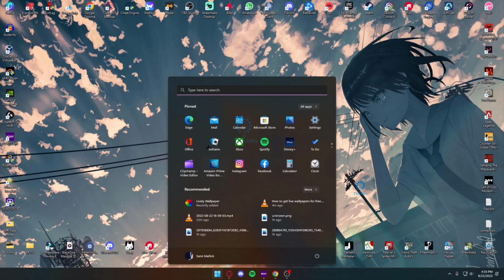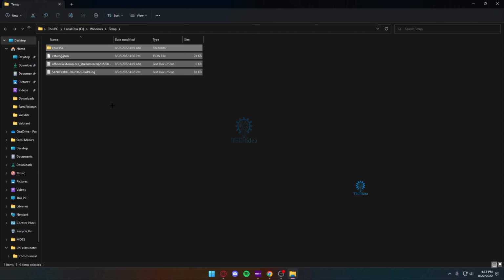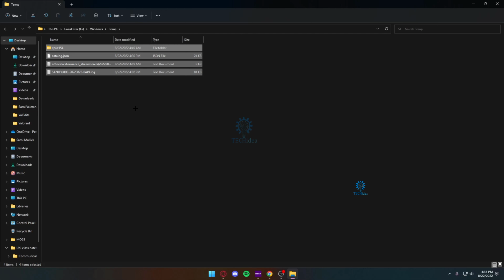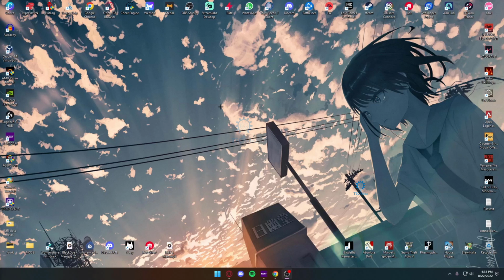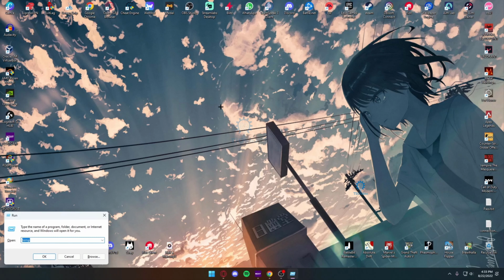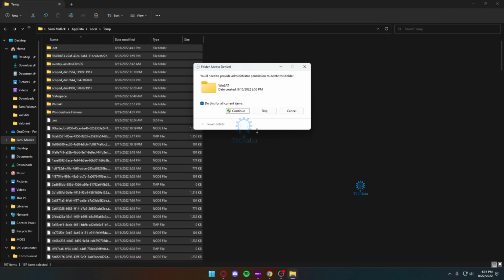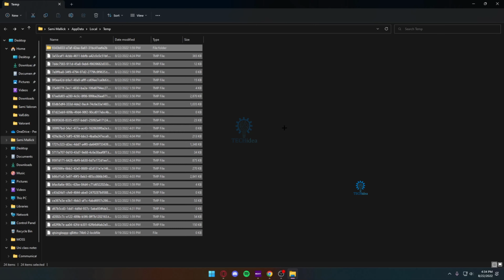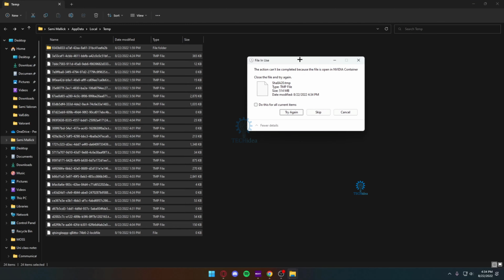How to Remove Temp Files in Windows 11 2025 [New Method]